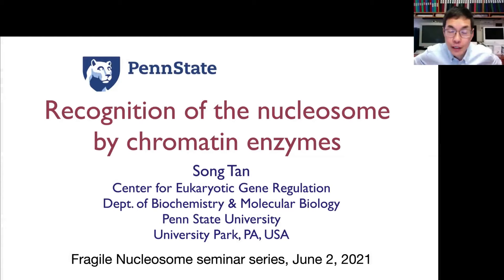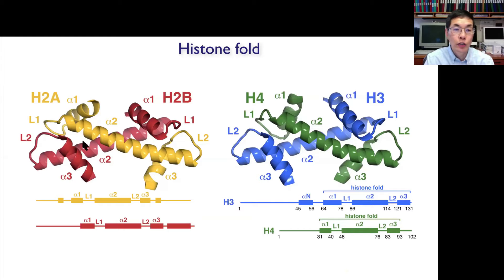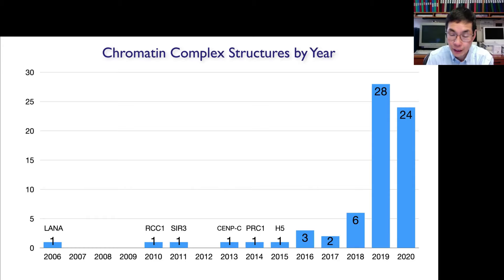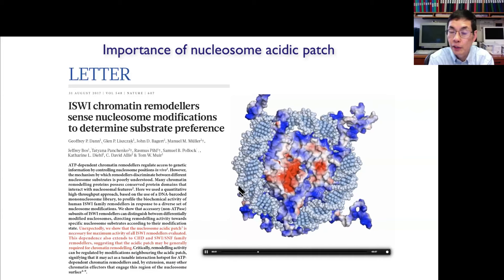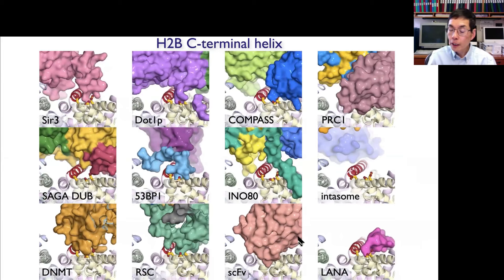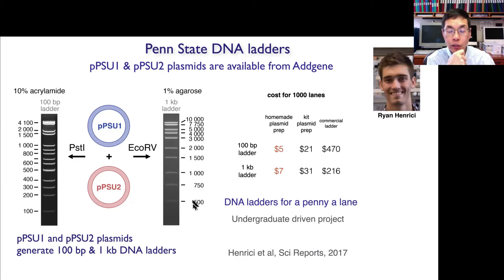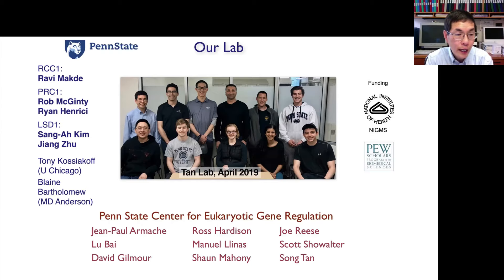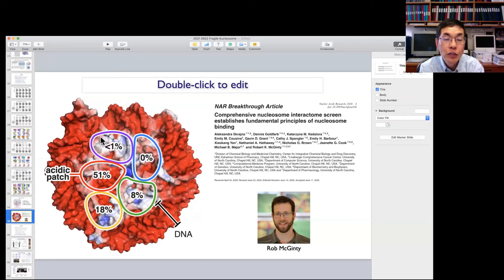Song Tan: "Recognition of the nucleosome by chromatin enzymes"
Seminar by Dr. Song Tan, entitled "Recognition of the nucleosome by chromatin enzymes", hosted by the FragileNucleosome​ community on 2021/06/02, 12pm EDT.